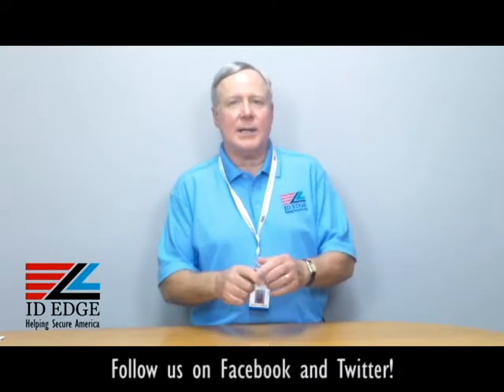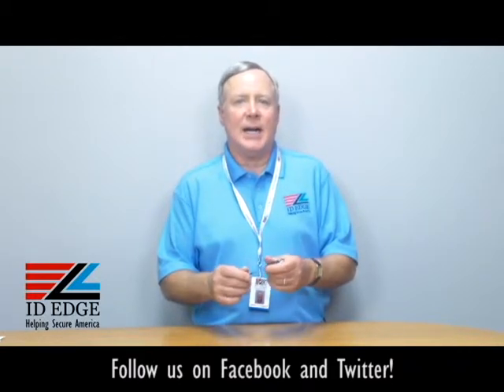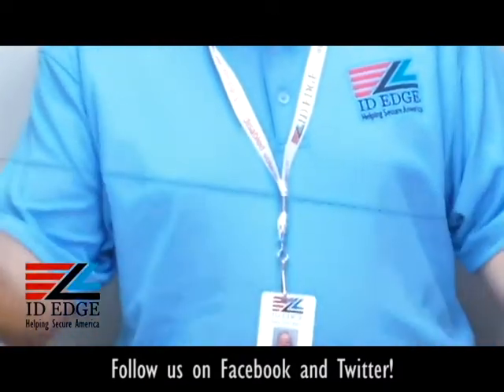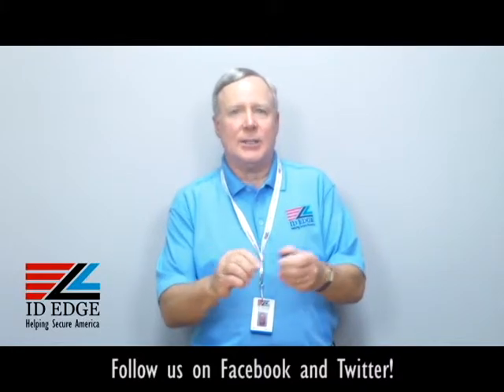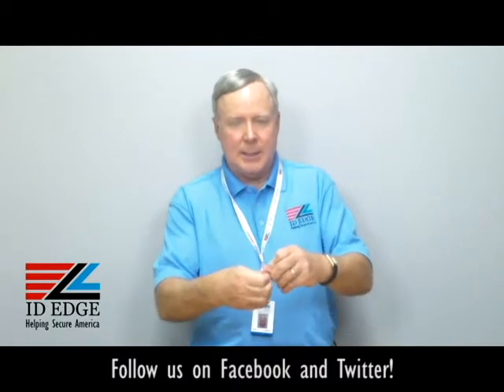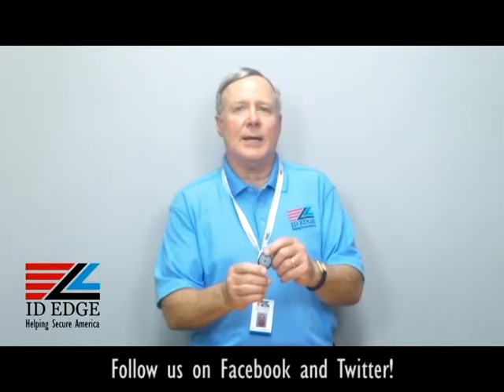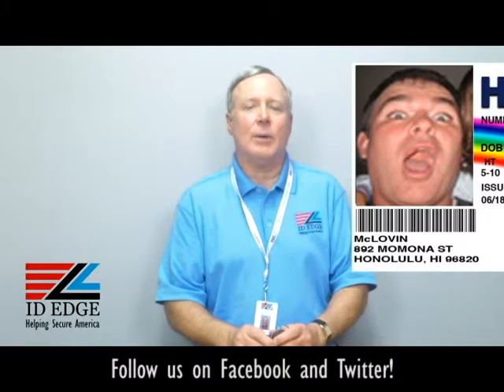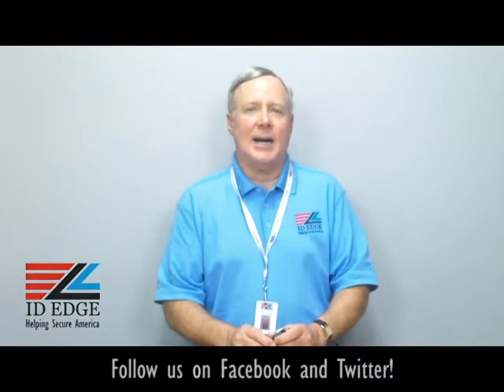Premiere Badge Reel with Carabiner | North Dakota ID Badges | Access Control Security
This premiere badge reel with carabiner is made by a US company to OSHA standards. It features a carabiner to keep your ID badges securely attached to you at all times.